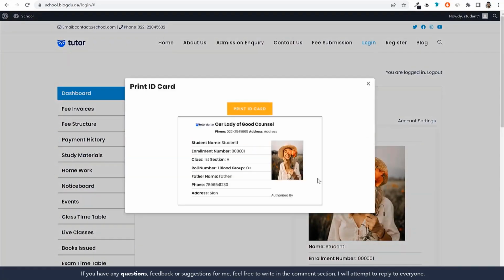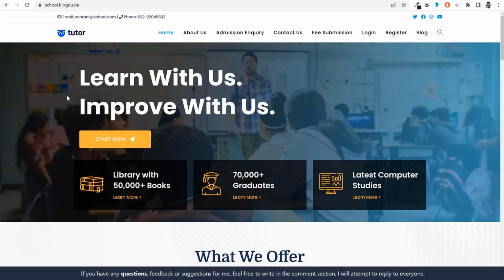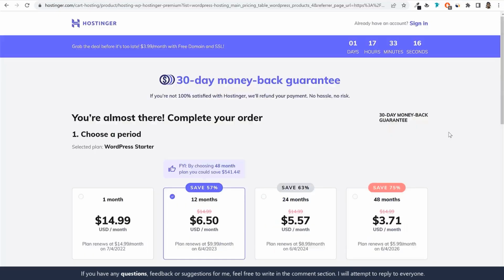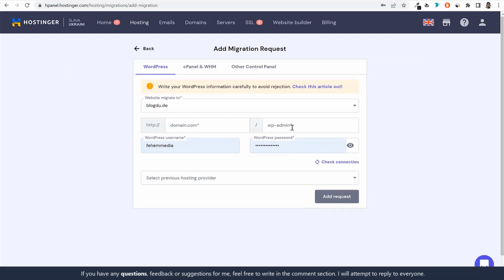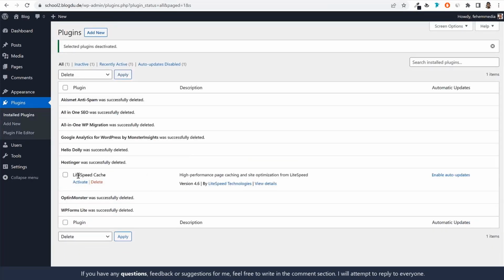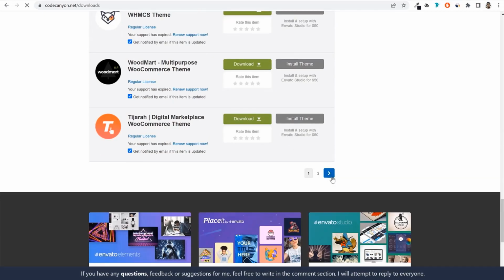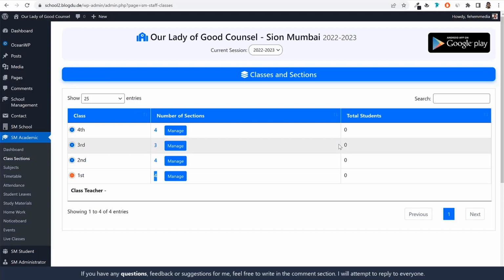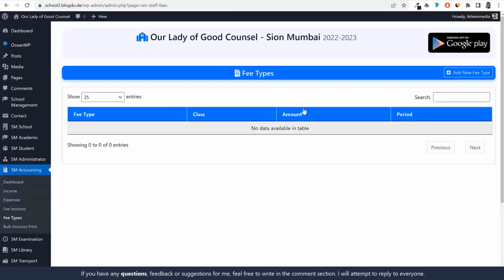Professional School Management website tutorial with Wordpress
A school management website needs to perfect. Thats why I have used my best resources to create this demo website which you can copy and make your own version. Go ahead and watch the tutorial. Let me know if you face any difficulties in the comments section.